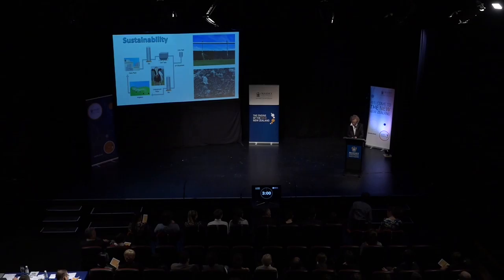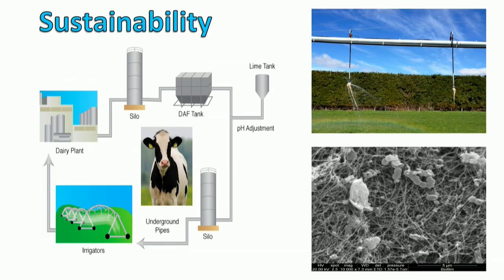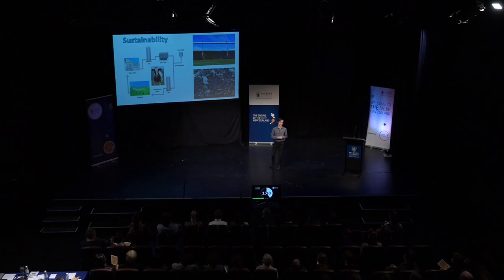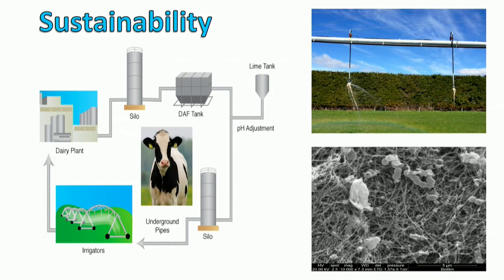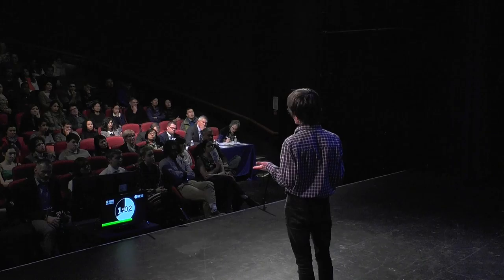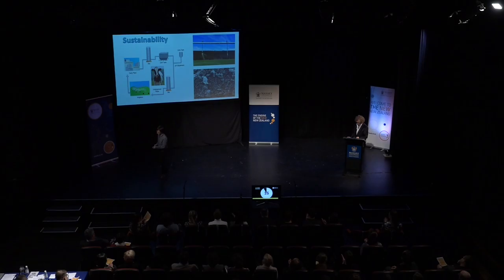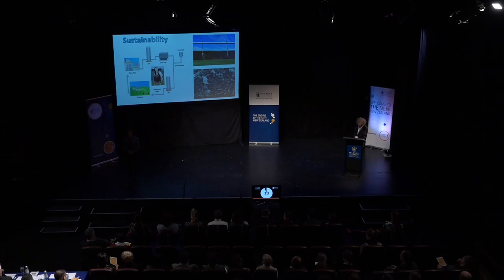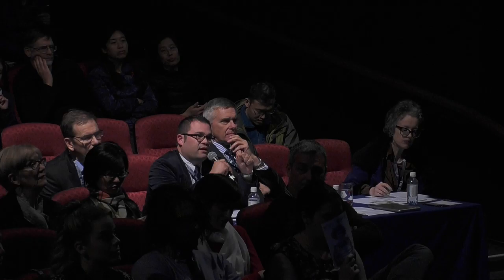Michael Dixon | 2016 Three Minute Thesis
Michael Dixon
Modelling Biofilm Formation in Dairy Wastewater
School of Food & Nutrition